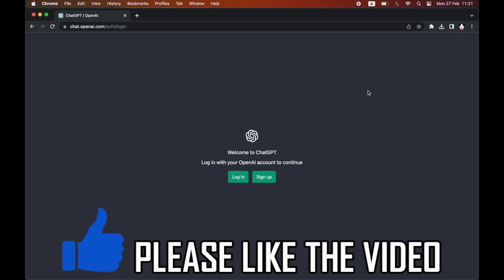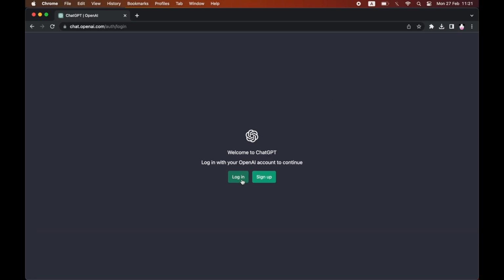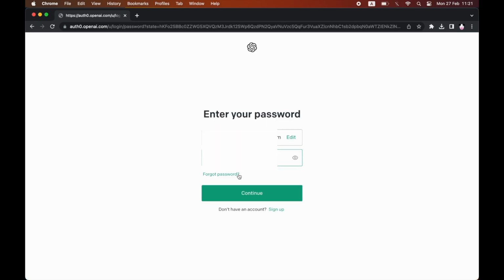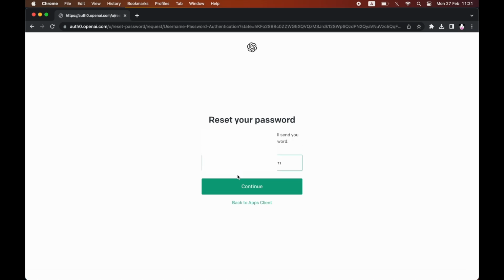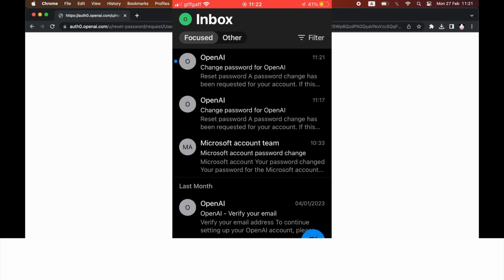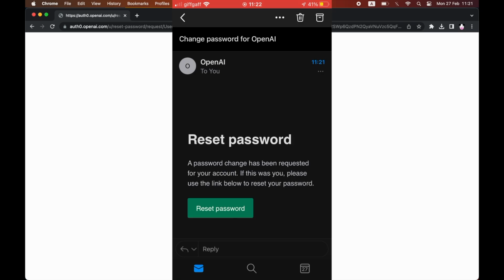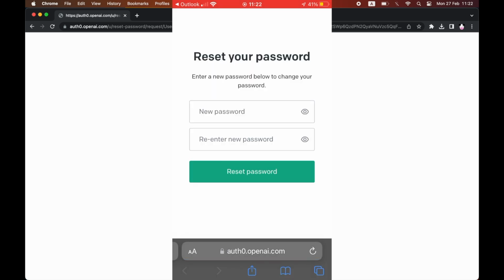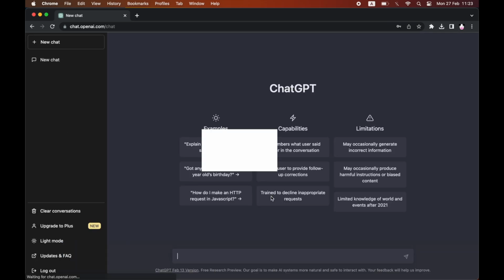How to Change ChatGPT Password (How to Reset Chat GPT Account Password)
How to Change ChatGPT Account Password (How to Reset Chat GPT Password). Step by step instructions of how to change passcode on chatgpt account. You can change chat gpt account pass code on your windows computer or macbook laptop with the new chatgpt update in 2023.